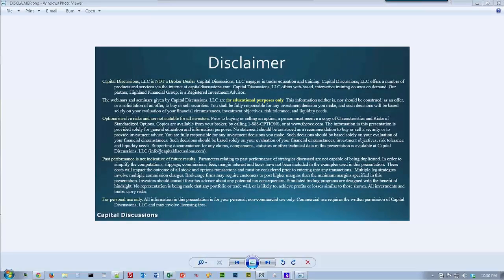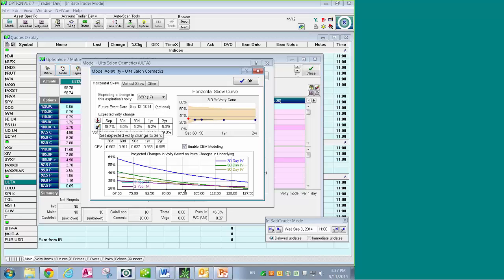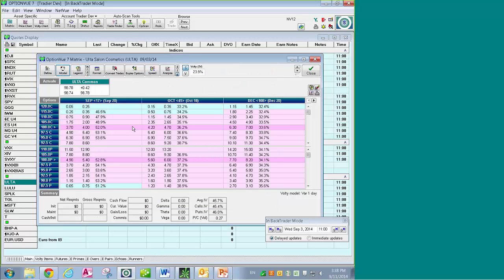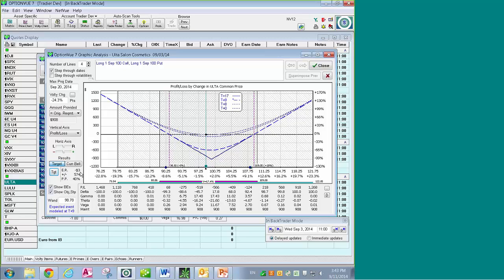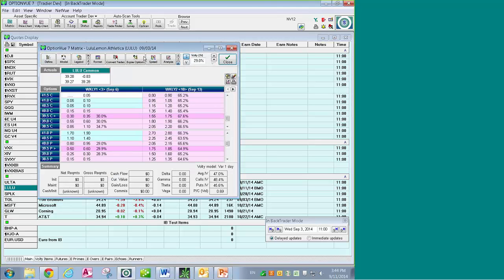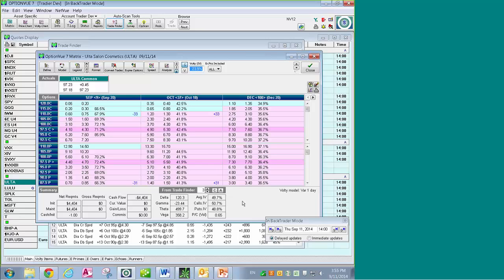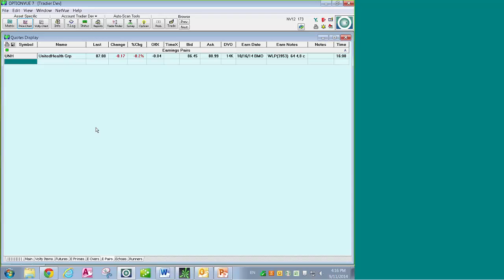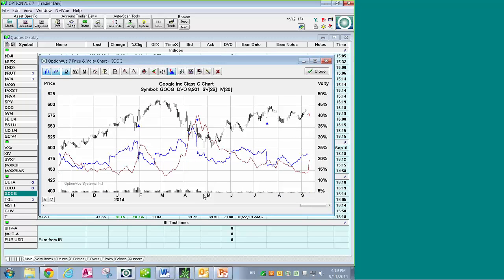Round Table with Len Yates - September 11, 2014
Capital Discussions has moved to Aeromir Corporation

Len Yates, Founder and CEO of OptionVue International, shows the latest volatility enhancements and earnings tools built into OptionVue 7 software.